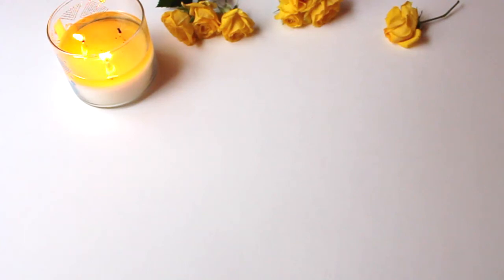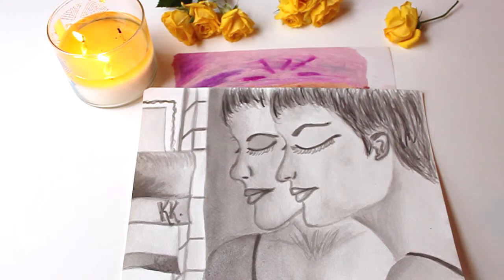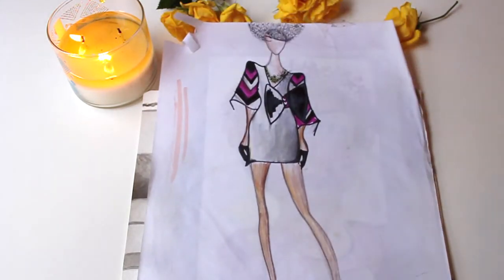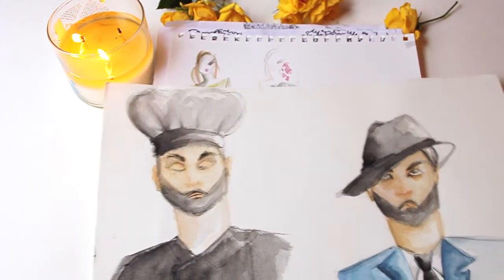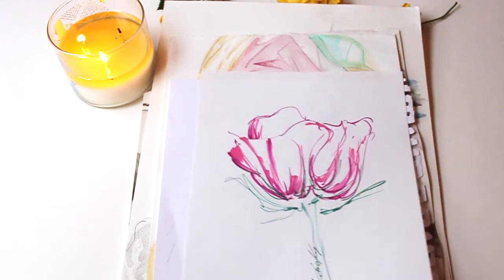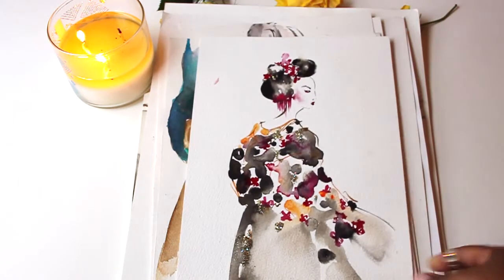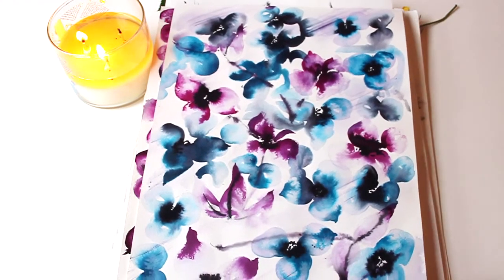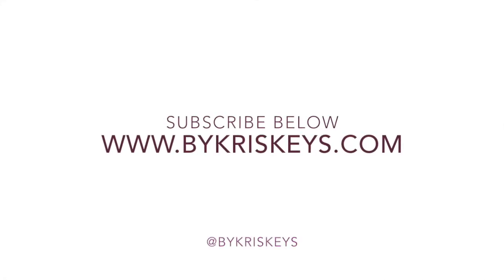HOW TO FIND YOUR STYLE- A PEAK INTO MY JOURNEY AND SKETCHBOOK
Hey everyone! I'm giving you a peak of my sketches from the beginning of my journey as an artist until now. I want to inspire you to keep going and practicing in order to find your signature style as an artist.